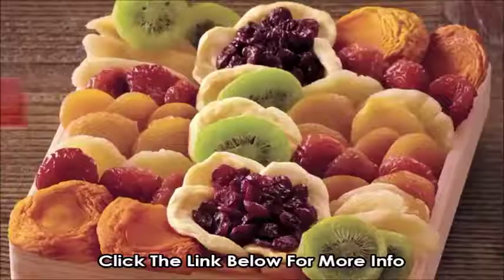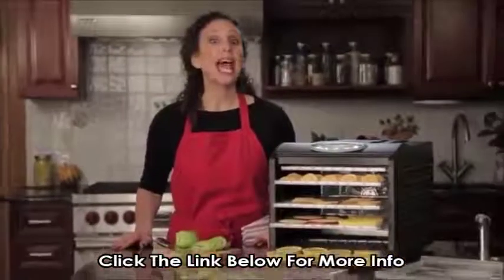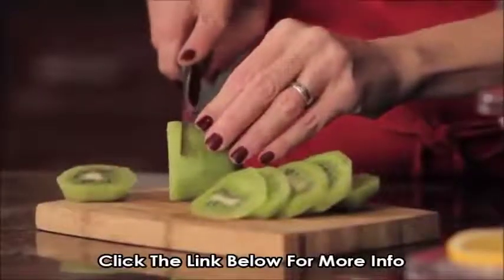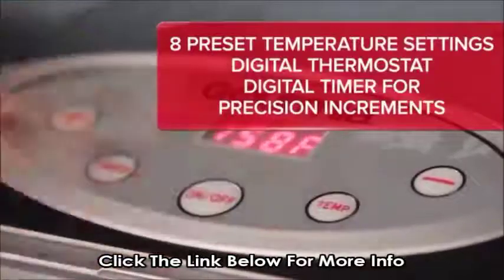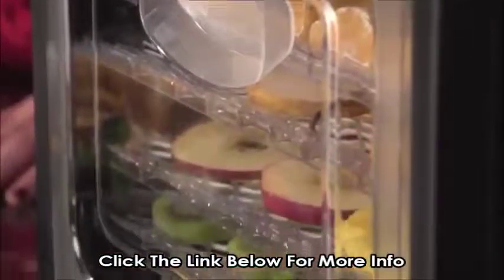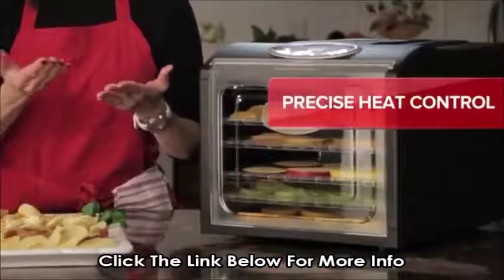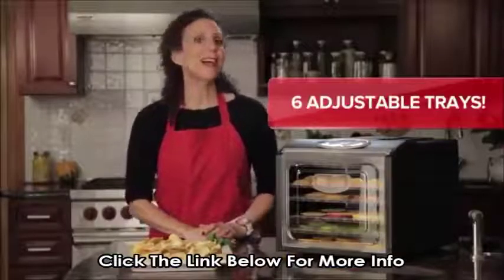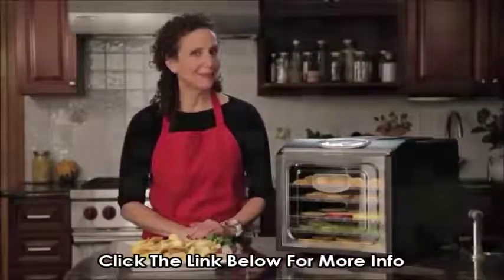ម៉ាស៊ីនសំងួតលក្ខណះគ្រួសារ និងអាជីវកម្ម/Dehydrators for SME & Big Bussiness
«ចង់សំងួតអ្វីក៏បាន ស្ងួតខ្លាំង ស្ងួតតិច តាមតម្រូវការ»

👌ចង់សំងួត ត្រី សាច់ បាយកក បាយក្តាំង ម្ទេសគ្រៀម ម្ទេសហឹរ ដំឡូង ចេក ត្រីផាត់ សាច់ផាត់ ត្រីងៀត គោងៀត បង្គាគ្រៀម យីហ៊ឺ ដំណាប់ផ្លែឈើ ស្លឹកឈើ ផ្សិតផ្កា ខ្ញី បន្លែ ធ្វើតែ...បានគ្រប់មុខ

១. ម៉ាសុីនសំងួតខ្នាតតូច ៥ជាន់ រាងមូល តំលៃ80$
២. ម៉ាសុីនសំងួតខ្នាតតូច ៥ជាន់ រាងការ៉េ តំលៃ130$
៣. ម៉ាសុីនសំងួតខ្នាតមធ្យម ១៥ជាន់ តំលៃ270$
៤. ម៉ាសុីនសំងួតខ្នាតមធ្យម ១៦ជាន់ តំលៃ300$
៤. ម៉ាសុីនសំងួតខ្នាតធំ ៣០ជាន់ តំលៃ900$
៥. ម៉ាស៊ីនសំងួតខ្នាតយក្ស ៨០ជាន់ តំលៃ2300$

អត្ថប្រយោជន៍៖ ចំណេញពេល មិនផ្តេកផ្តួលតាមអាកាសធាតុ ទាន់សម័យ អនាម័យខ្ពស់ ជួយទ្រទ្រង់សុខភាពអ្នកបរិភោគអោយប្រសើរឡើងពីការជៀសវាងសត្វចង្រៃ ផ្សែងពុល និងធូលីដីផ្សេងៗ។

Wholesales and retail in Cambodia
Order us by:
Khan Sensok
Phnom Penh